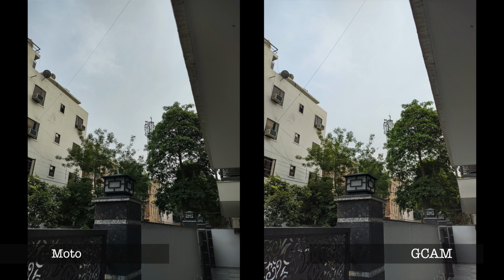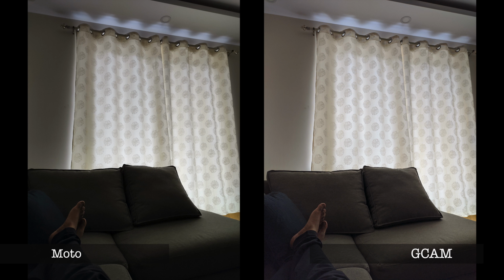Motorola One Fusion Plus (GCAM) Google Camera Comparison